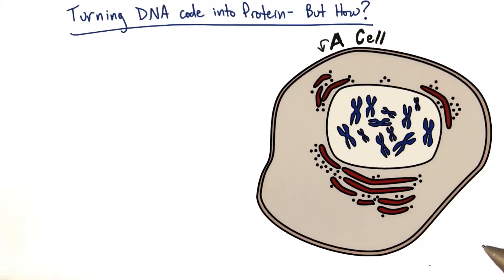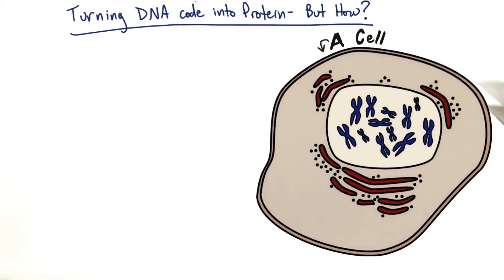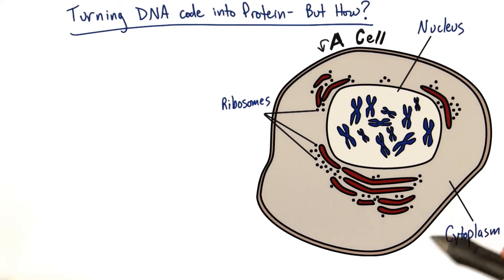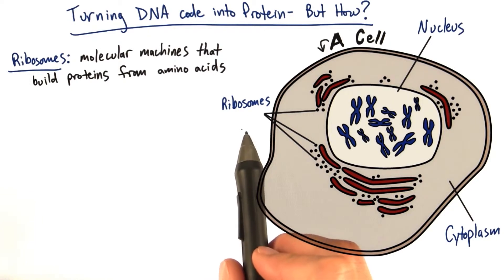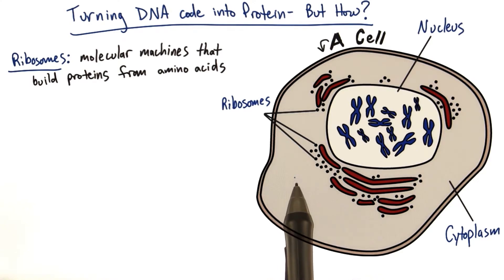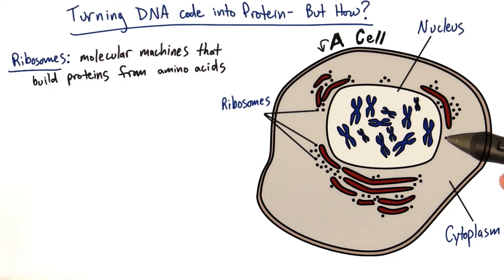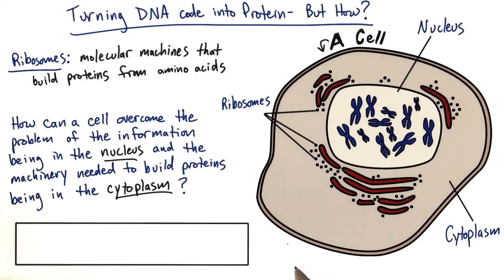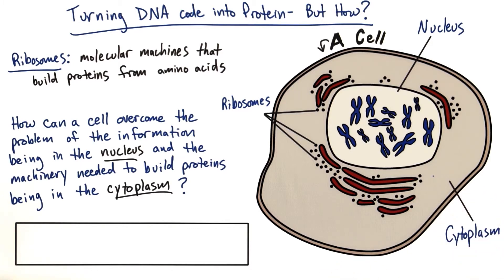ABO Sequence - Tales from the Genome